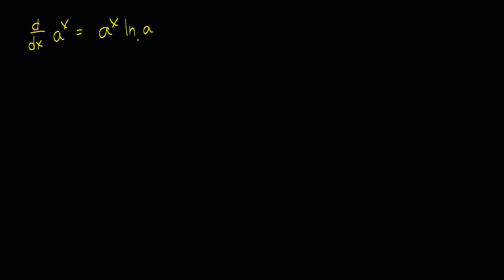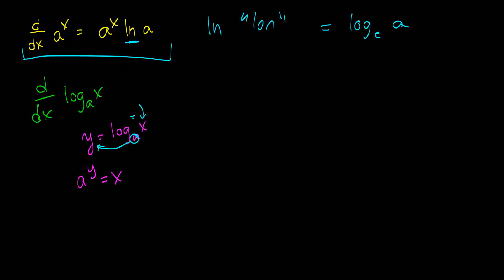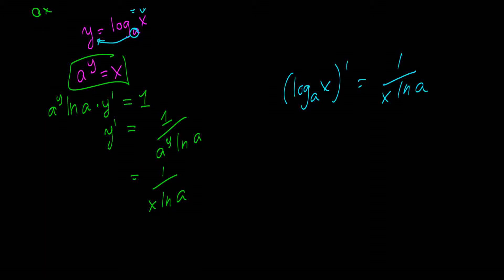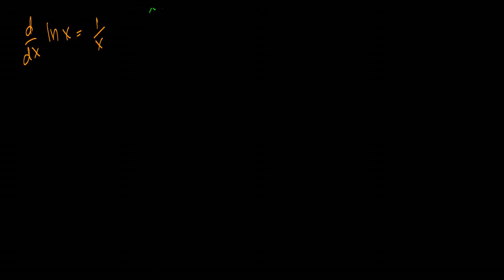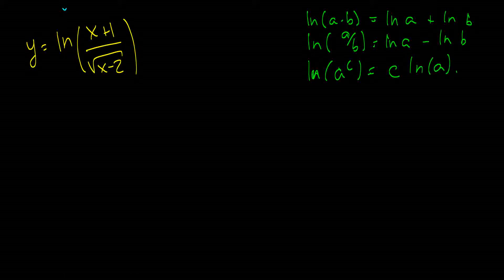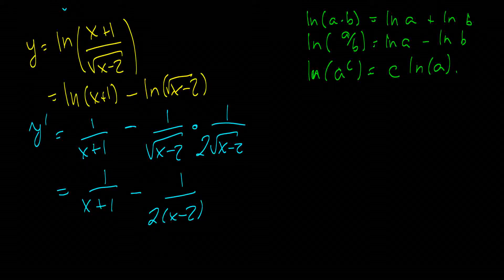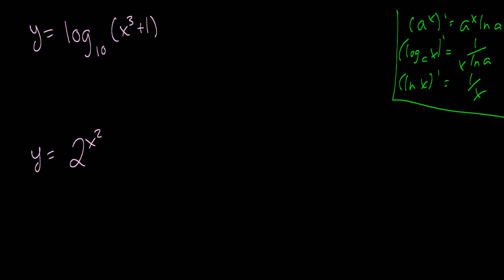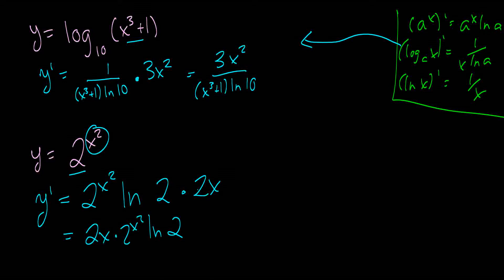[Calculus] Derivatives of Logarithms || Lecture 24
In this video we take a look at the derivatives of logs, natural logs, and constants raised to variable exponents.